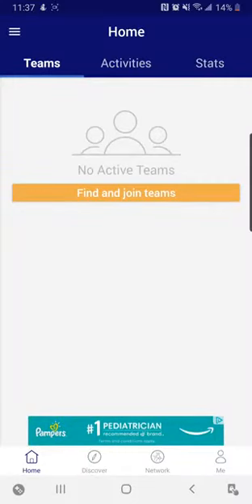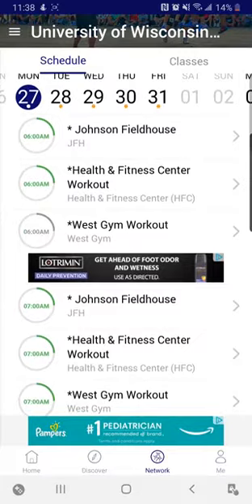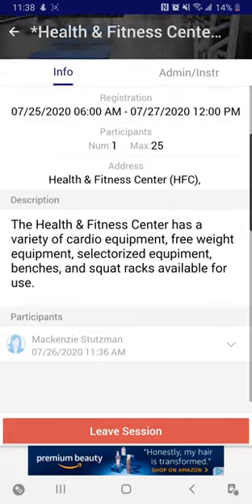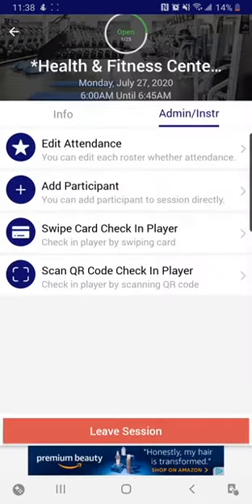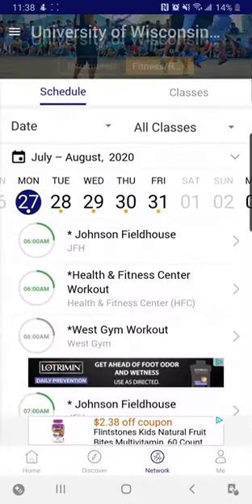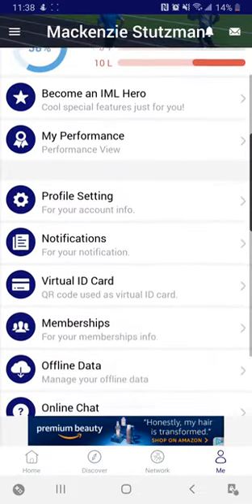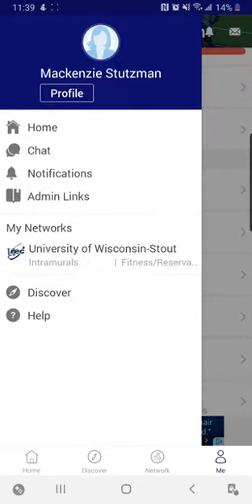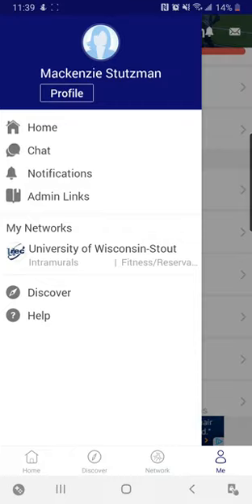IMLeagues Reservation & Check-In (staff)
Staff tutorial for reservation check-in